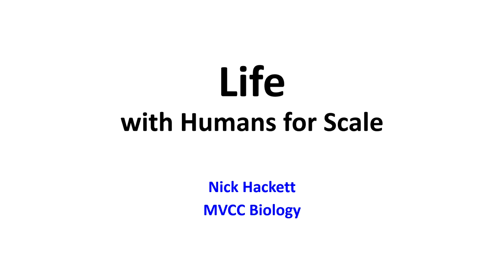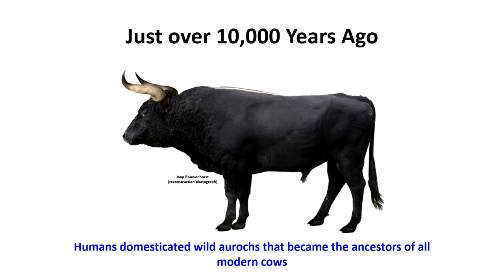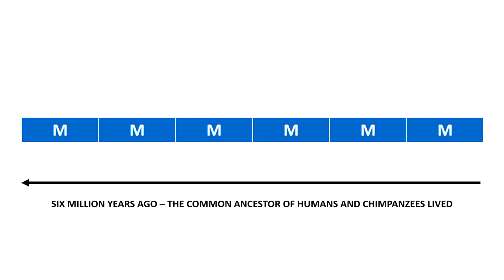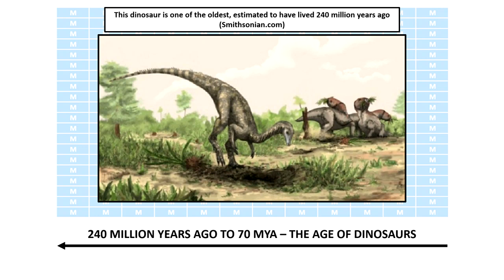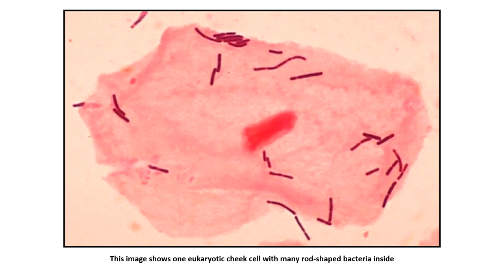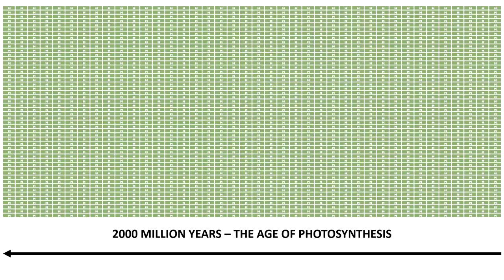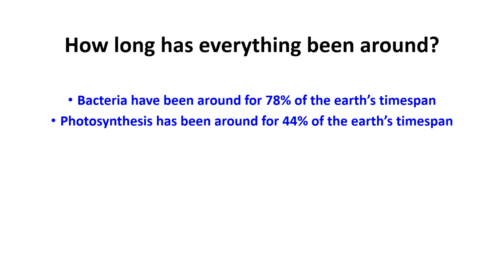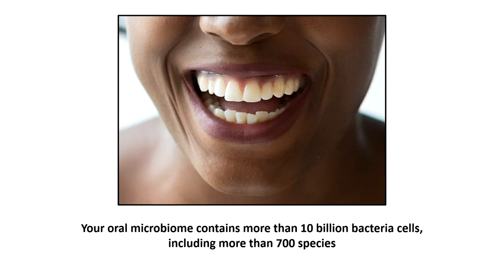Life with Scale and Humans (a history of life in 20 minutes!)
What is the dominant form of life on Earth? Humans or Bacteria?
Biology faculty member Nick Hackett takes us on a journey intended to broaden our perspective on the history of life. From human civilization, to the rise of mammals, to the first fish, to single-cell organisms in the oceans, he traces back the history of life!
This video is part of our One Book, One College program.